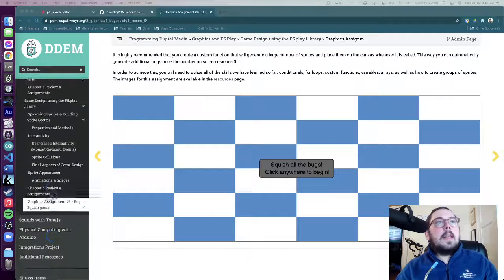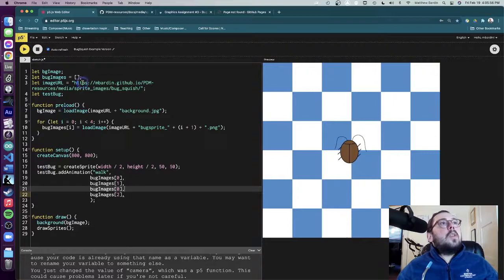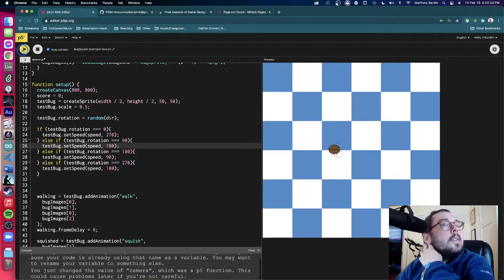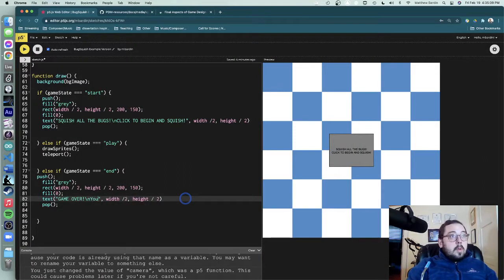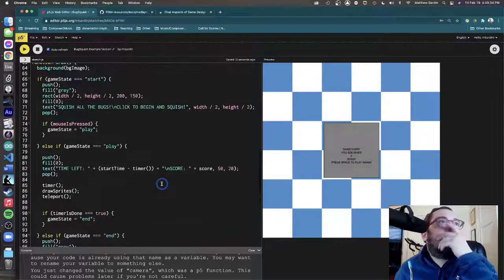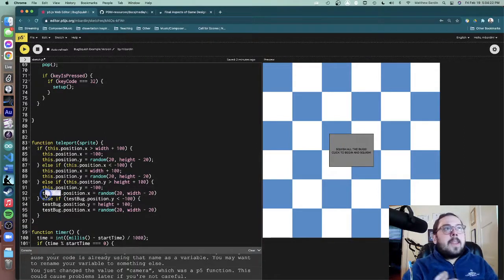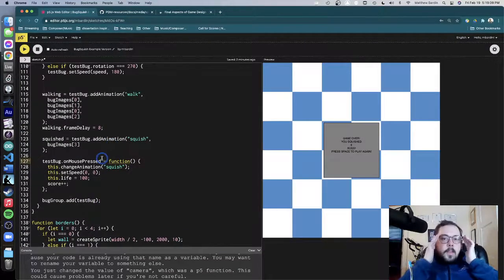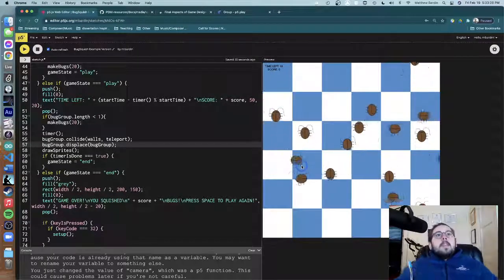Live Coding Bug-Squish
This is a video for the Programming Digital Media class that is part of the LSU STEM pathways program. In that class, the final project for the graphics unit is to create a clone of this game based solely on a working example with no code.

p5.play library: p5-play.netlify.app/
The final version of the code shown in this video